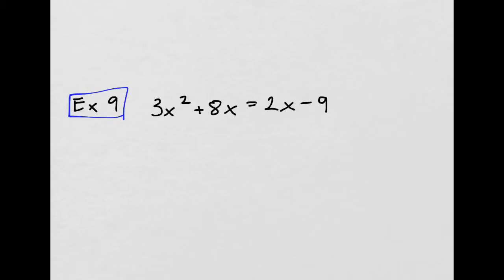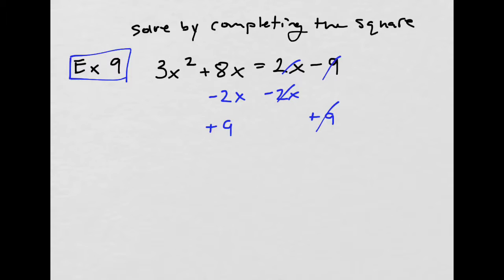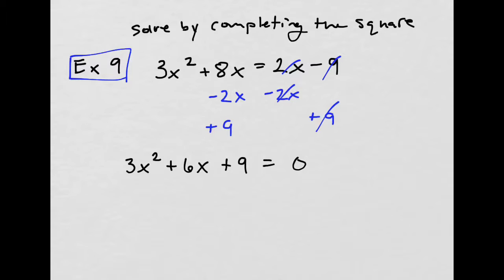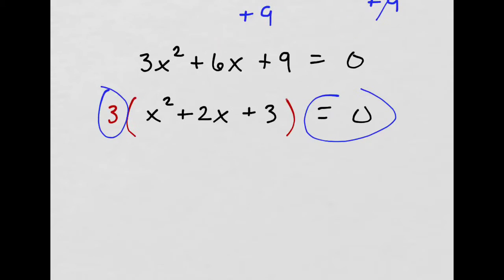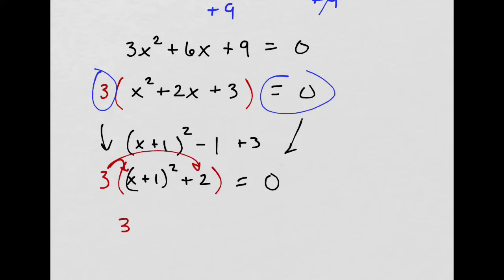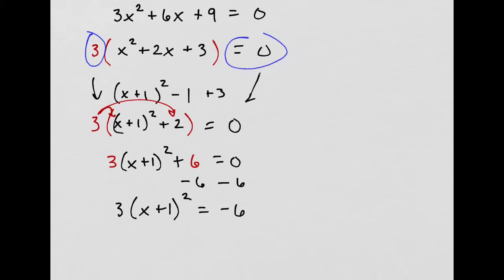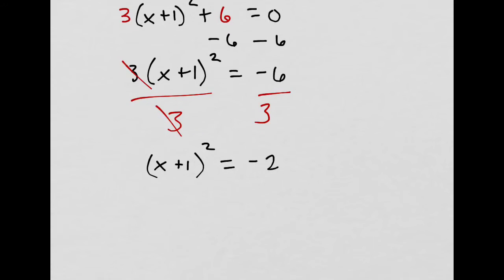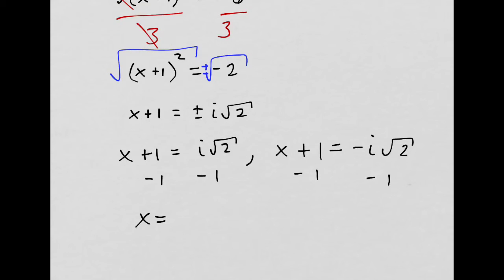P 116 and 117 examples part 5